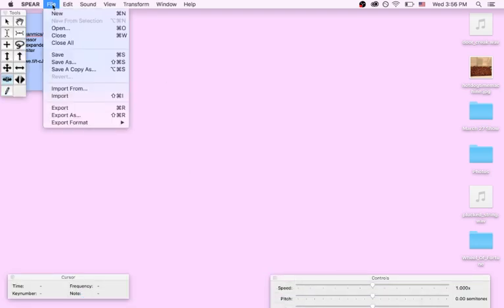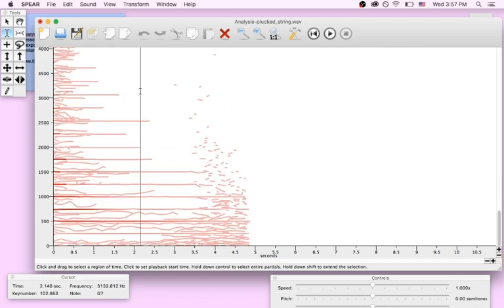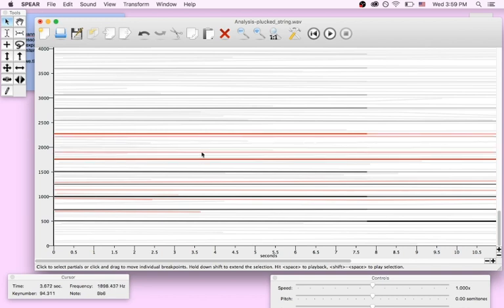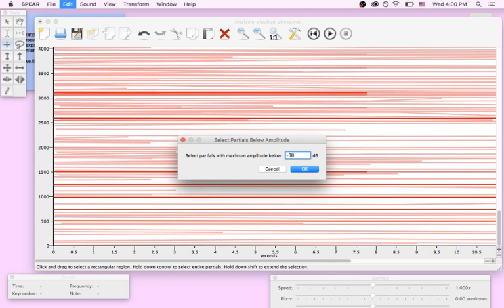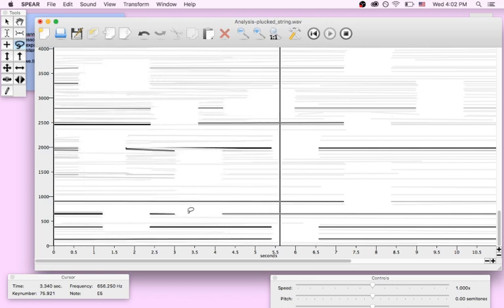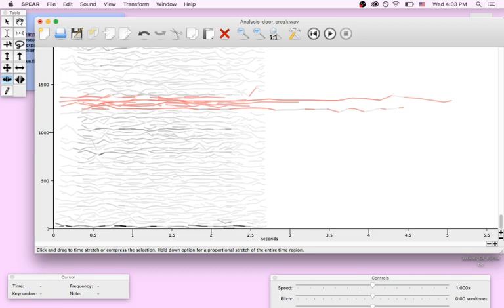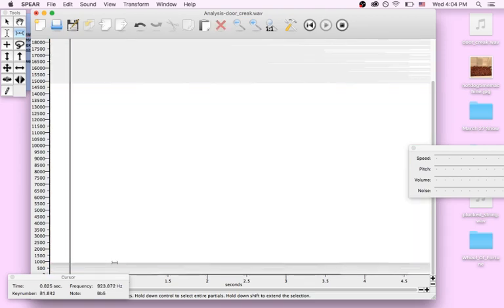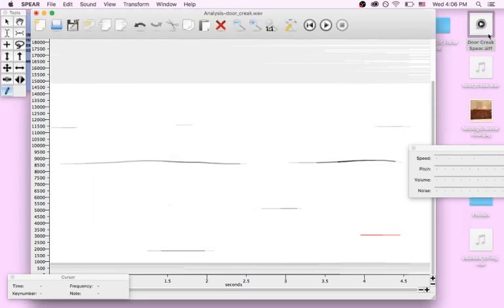SPEAR Basics (Technosonics S20 Composition 2)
This little tutorial goes over some ways to use SPEAR that may help while you're working on Composition 2!